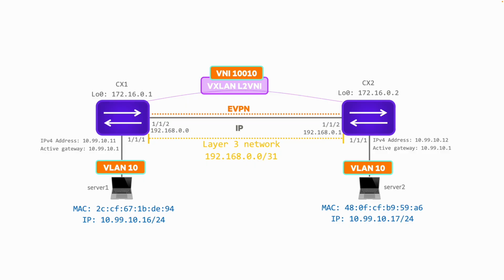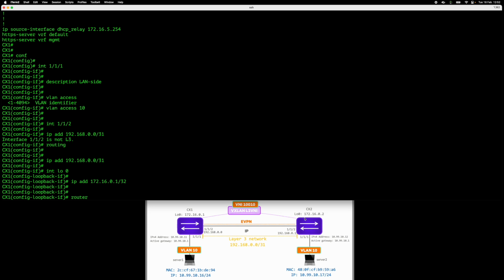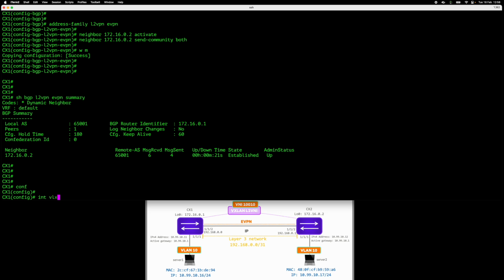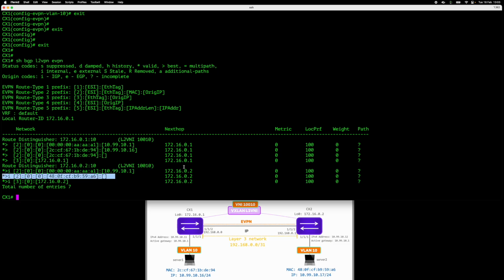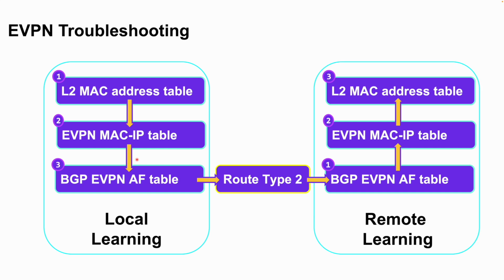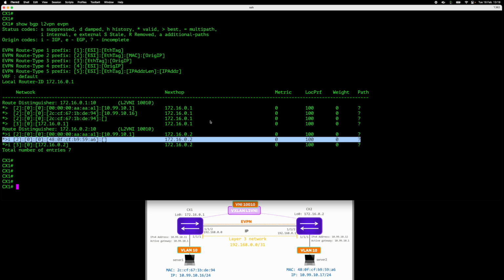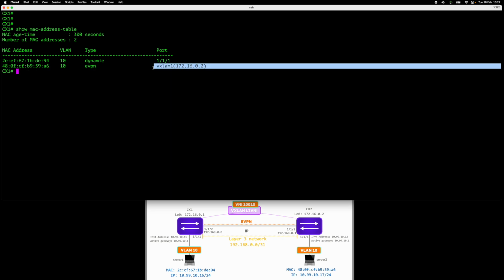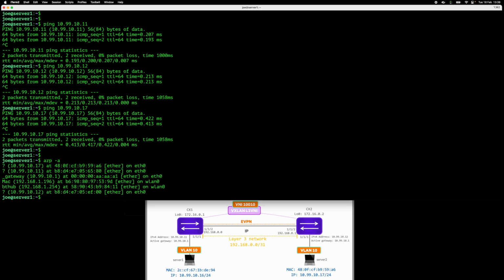EVPN Config Snippets 1 - EVPN Config and Troubleshooting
EVPN configuration and troubleshooting walk-through on HPE Aruba Networking AOS-CX devices.

⏰ Timestamps:

00:00 Into
03:30 Configuration walk-through
09:30 Configuring BGP
11:30 Configuring EVPN
12:10 Checking the BGP table
16:15 EVPN troubleshooting commands
22:10 EVPN troubleshooting example
28:50 Very useful EVPN show commands!
31:40 EVPN Troubleshooting Summary